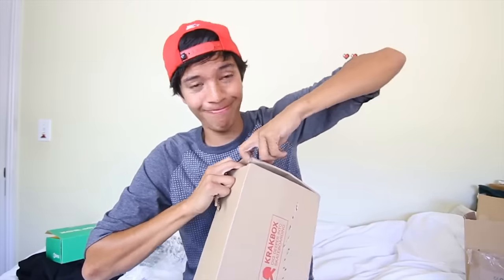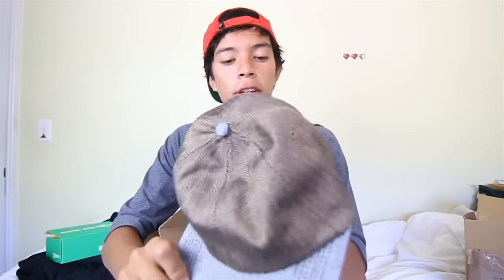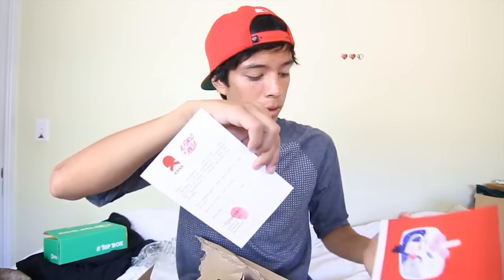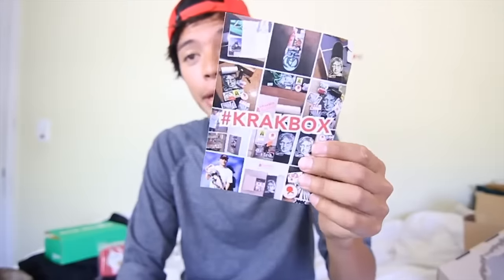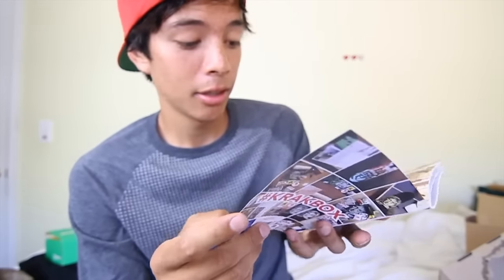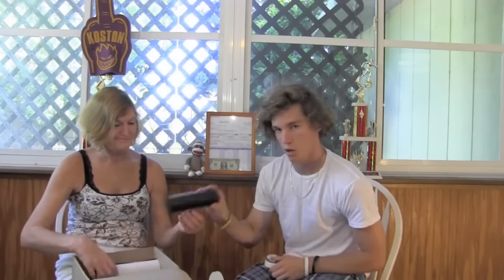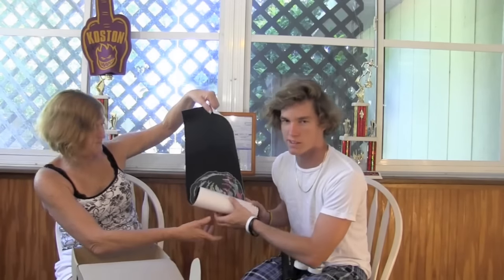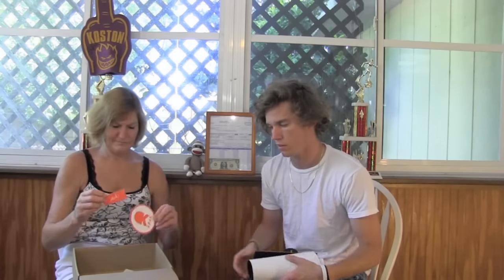When Chris Chann & Danny Duncan played with a KrakBox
How about a mix of sick skateboarding stuff at home every month (including exclusive items)? Access to exclusive content? Special treat?